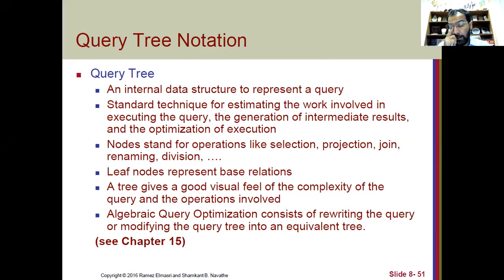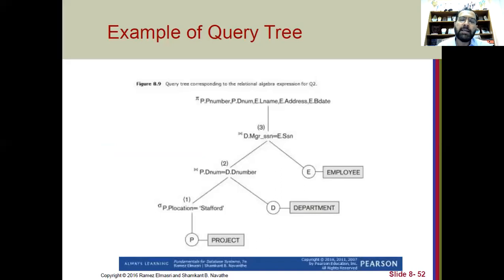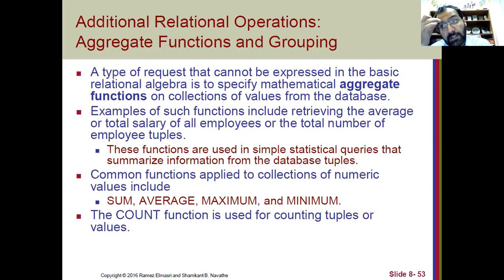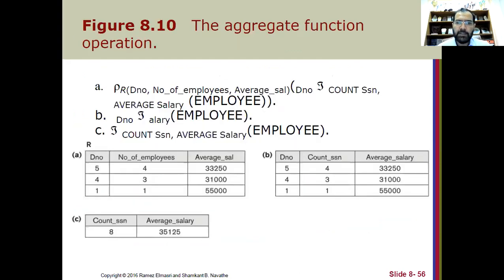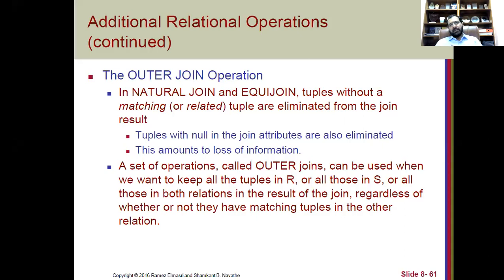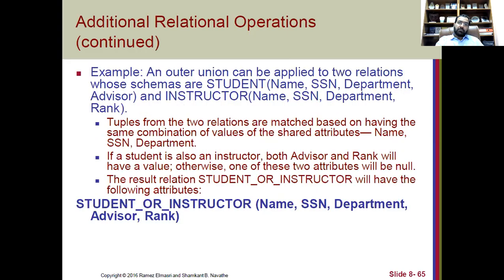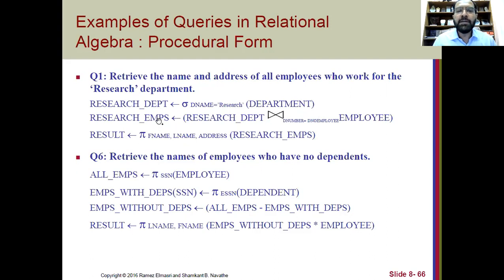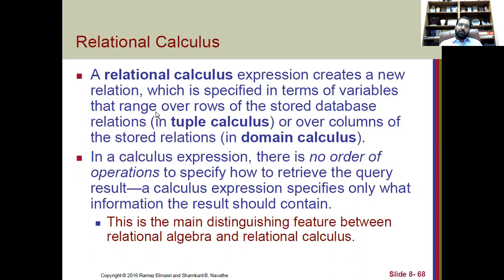DBMS Relational Algebra Part 4